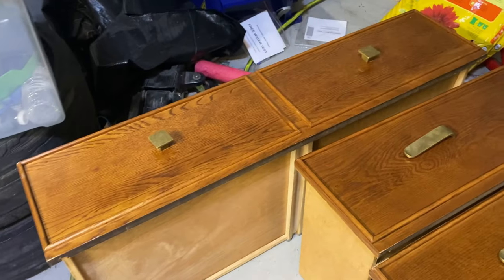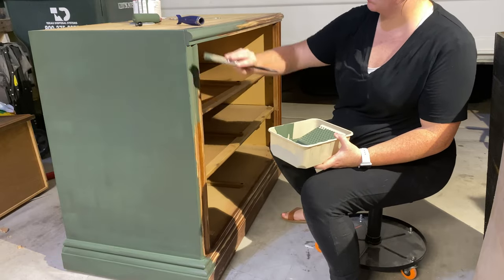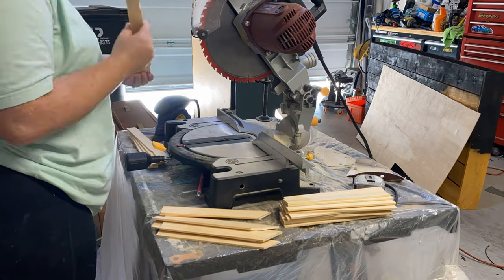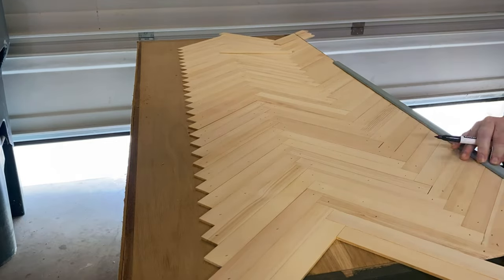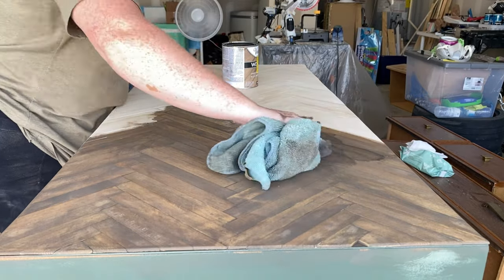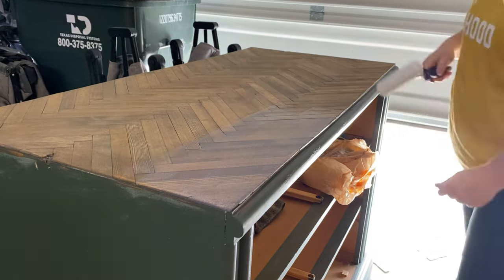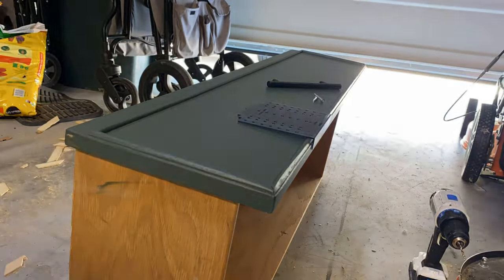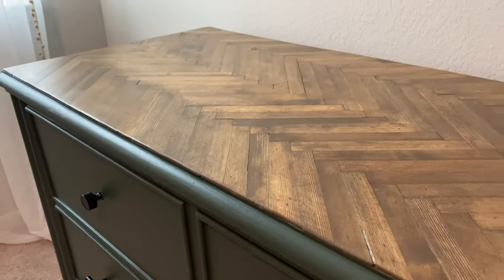FREE FURNITURE FLIP | Dresser Makeover! | Nursery Makeover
FREE DRESSER FLIP!
This furniture flip is extra special because it is for our baby boy who I’m currently 17 weeks along with! I had such a blast making over this beautiful piece and making it custom for our nursery. Let me know what you think!

Paint Color:
North Woods by Behr

Stain:
Weathered Oak

Drawer Pull Measuring Tool:

Drawer Pulls (5 inch):

Song: Don’t Forget
Artist: Yari

Song: Low Ride
Artist: StereoChipz

Song: Sunday
Artist: Anton Vlasov